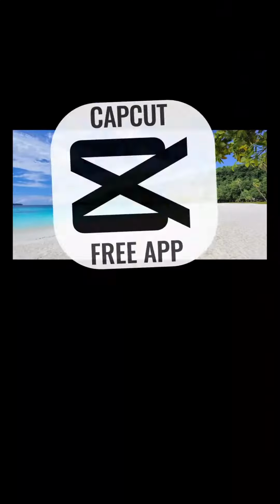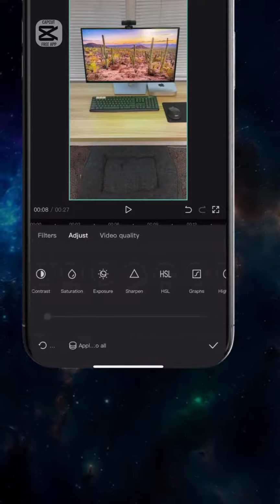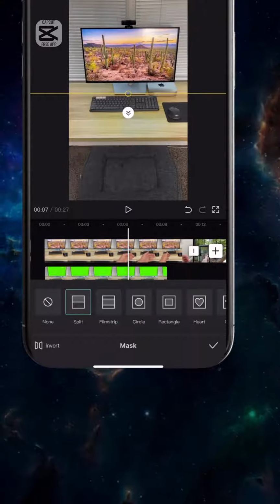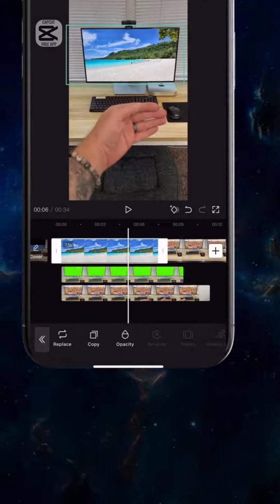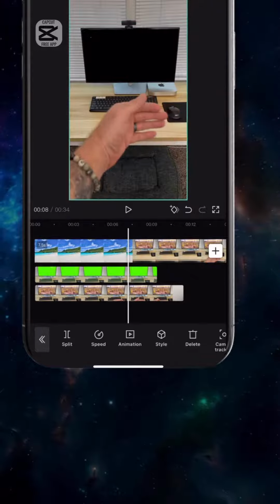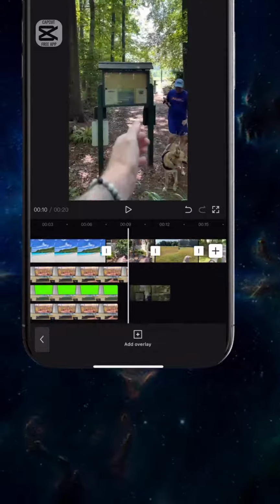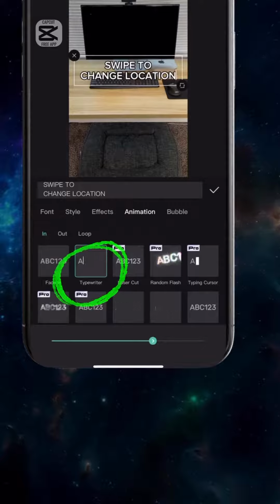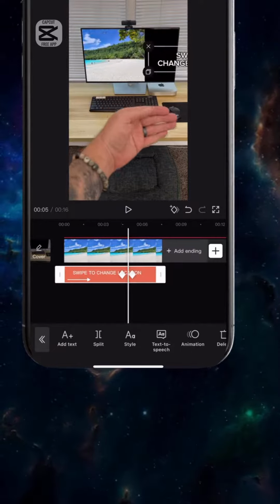capcut tutorial: amazing swipe transition